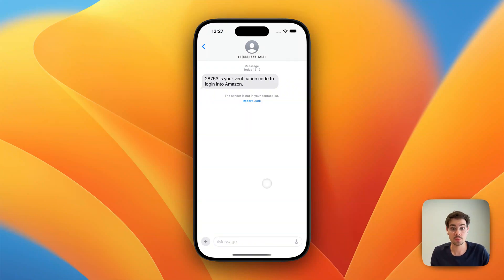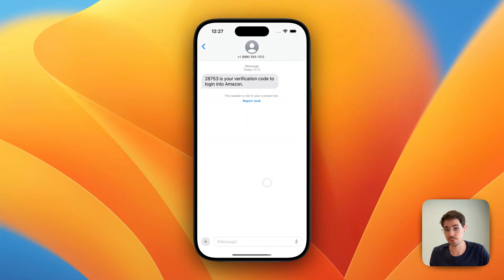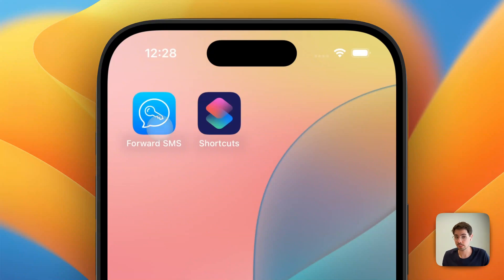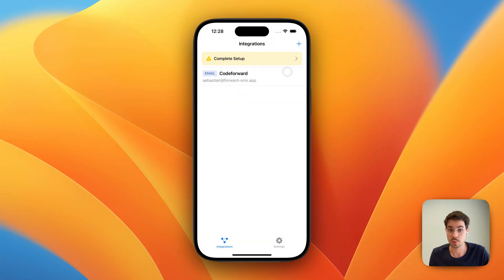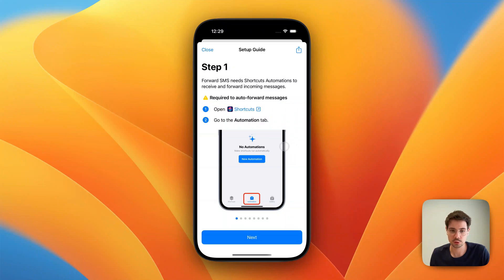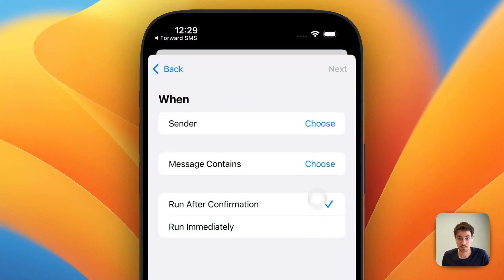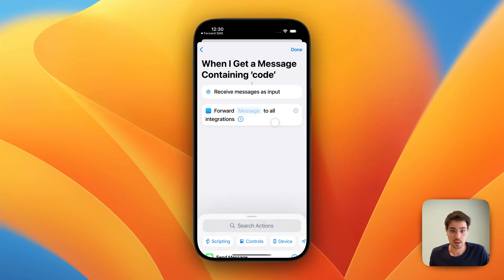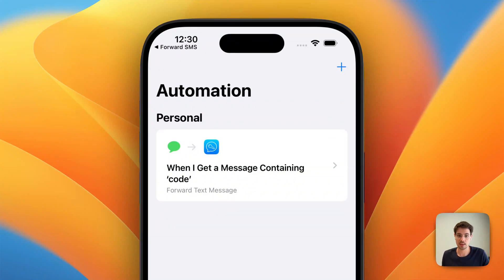How to auto-forward SMS Text Messages to Email on iPhone (2026)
00:00 Intro
00:10 Use-cases
00:40 Step 1: Install Forward SMS
00:59 Step 2: Create an Email Integration
01:32 Step 3: Setup Shortcuts Automation